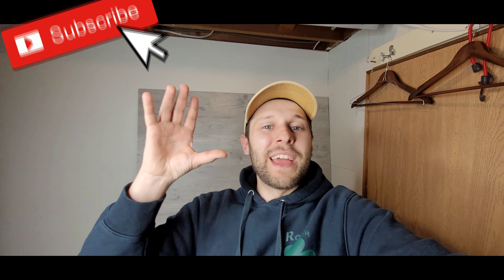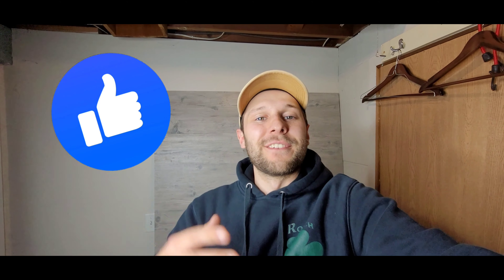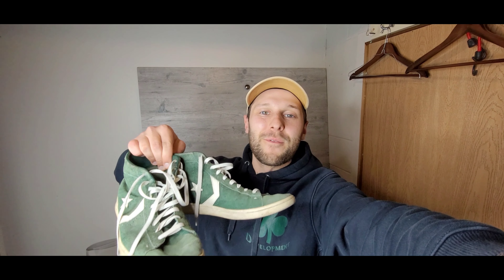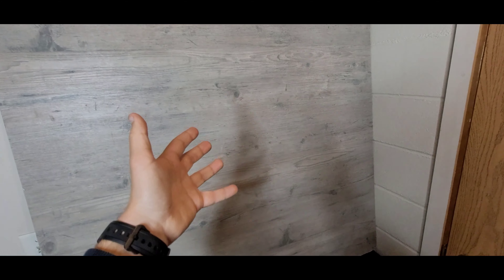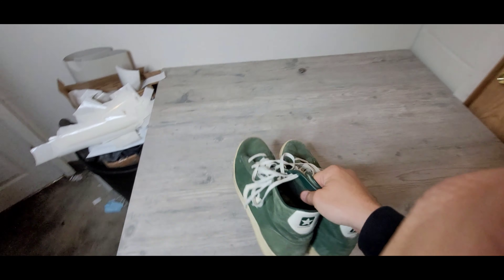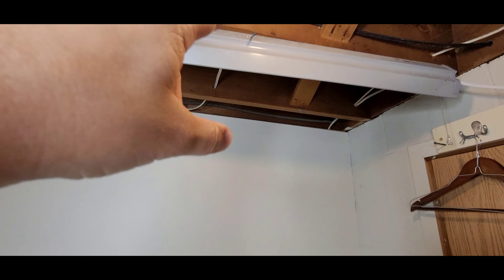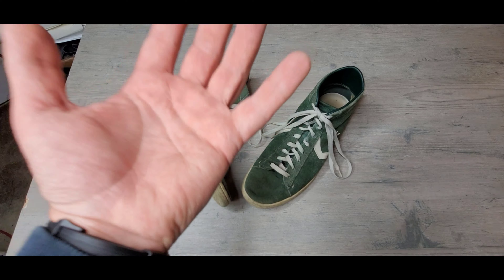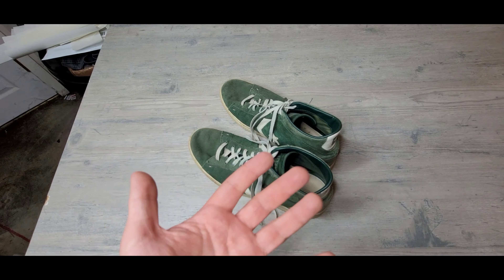How I Take Photos to MAXIMIZE Profit on my Listings! (Poshmark, Ebay, Mecari)